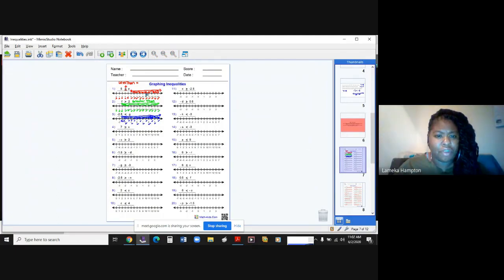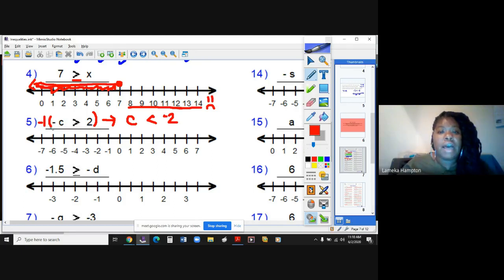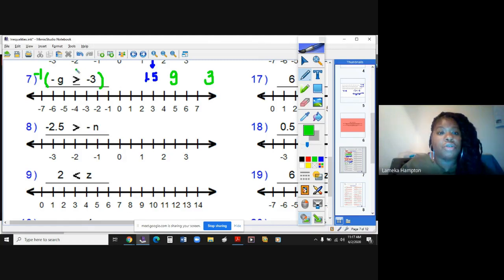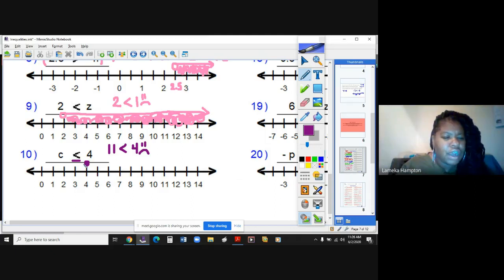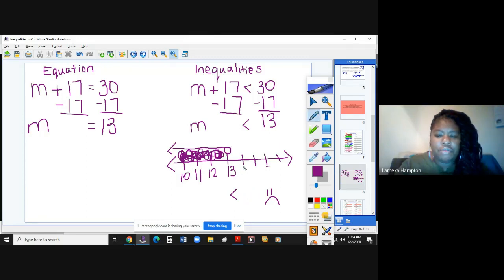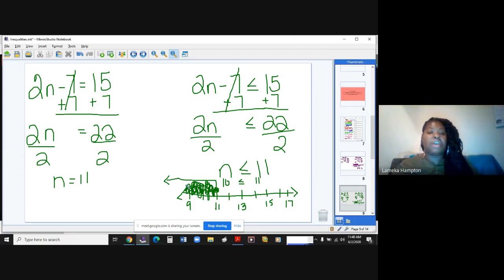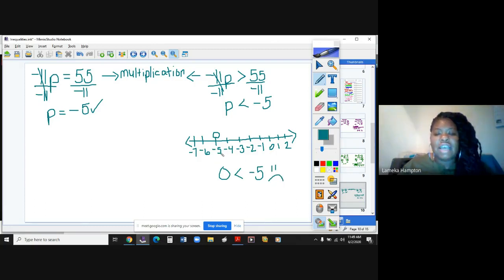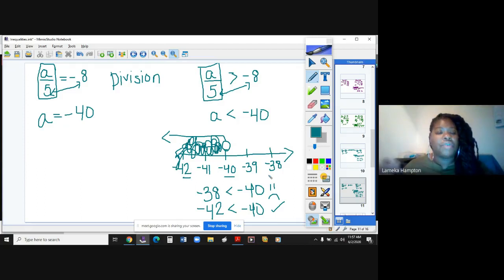6-2-2020 Solving & Graphing One-Step Inequalities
Hopefully, this video will upload *crosses fingers*

In today's episode of Ms. Hampton's Virtual Math class, we reviewed how to graph regular inequalities and we learned how to solve one step Inequalities.

If you need a refresher course, please look at the videos listed at the end of this video!